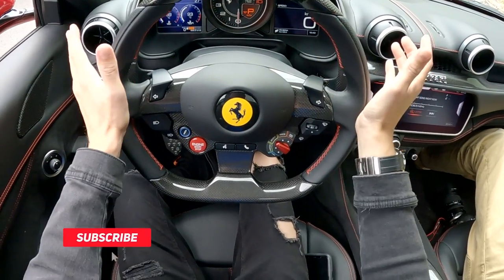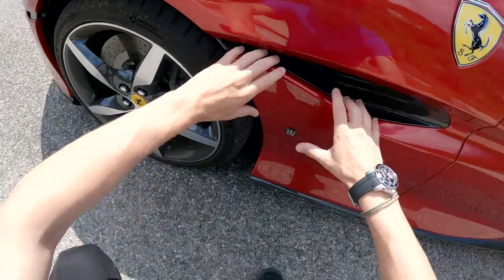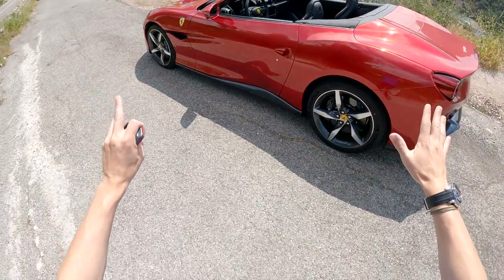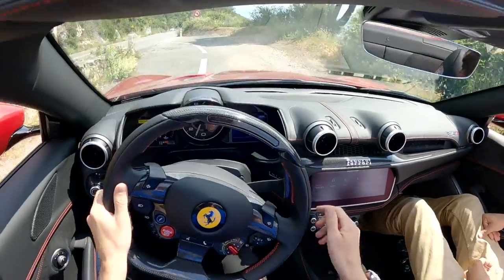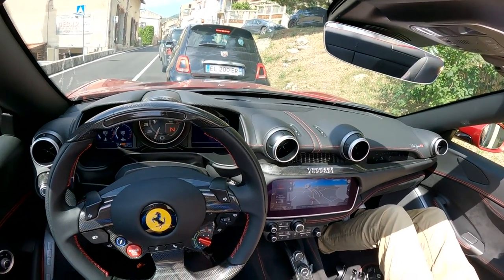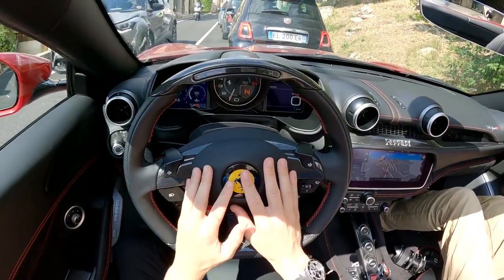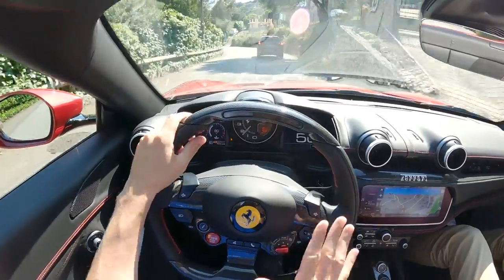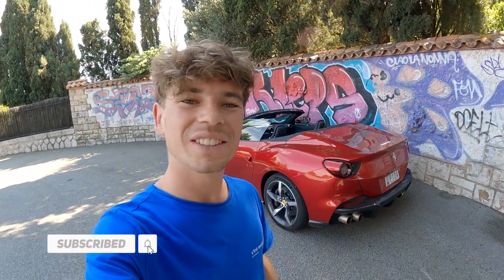Ferrari Portofino M - The Perfect Convertible Ferrari? | POV TEST DRIVE